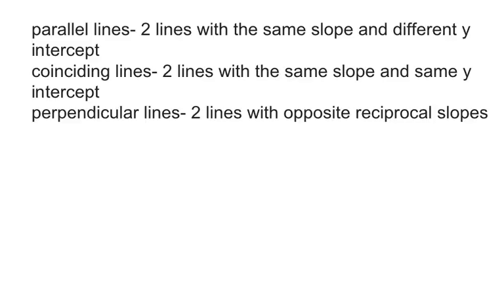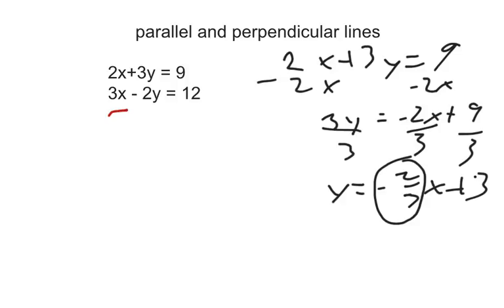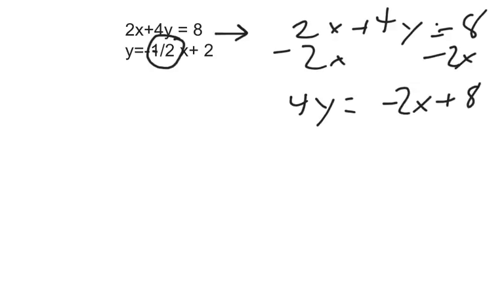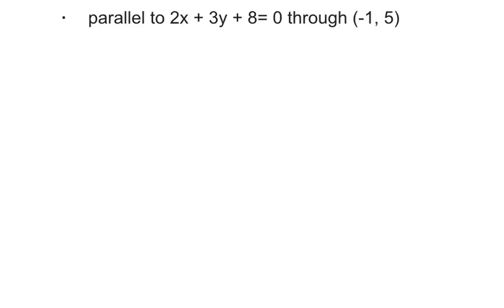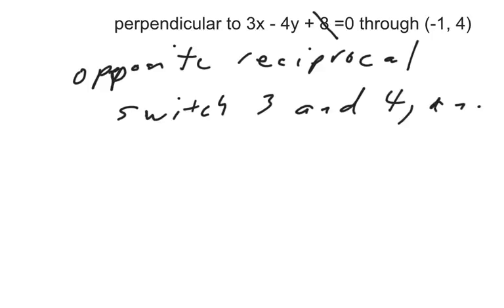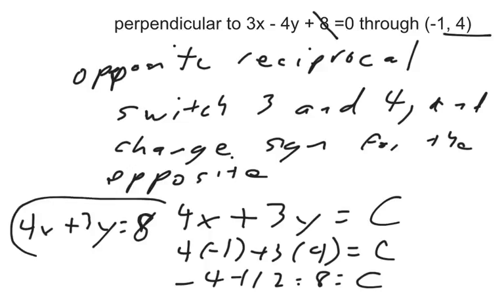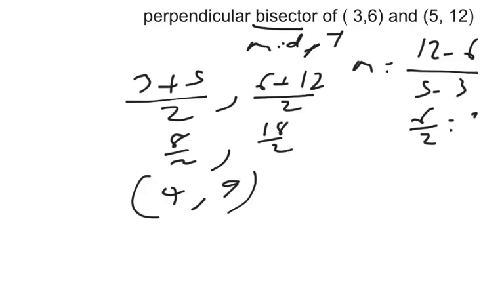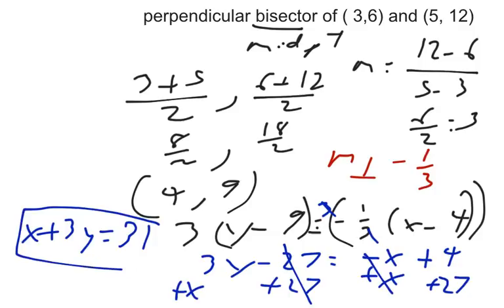Precalc 1-5 Parallel and Perpendicular Lines